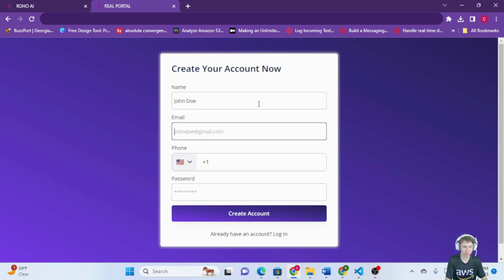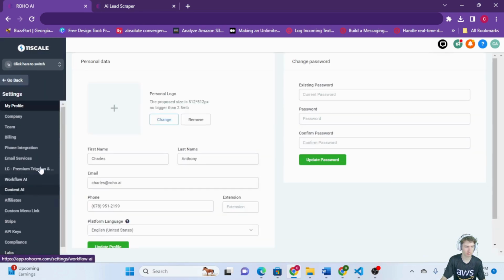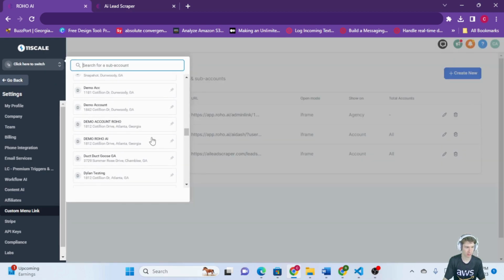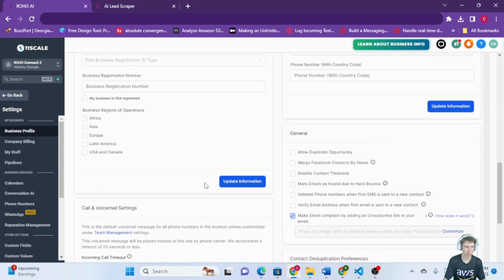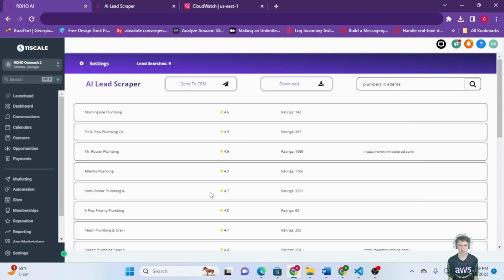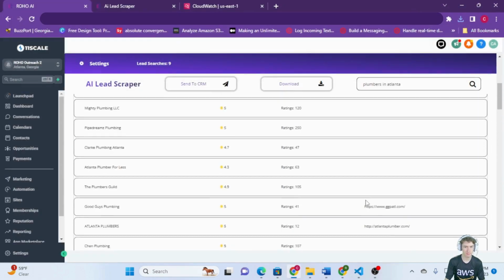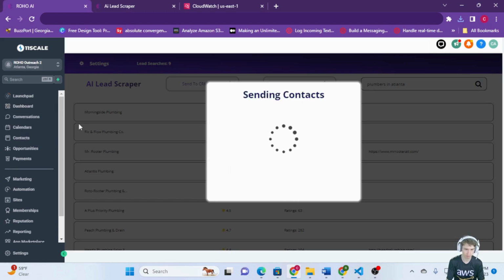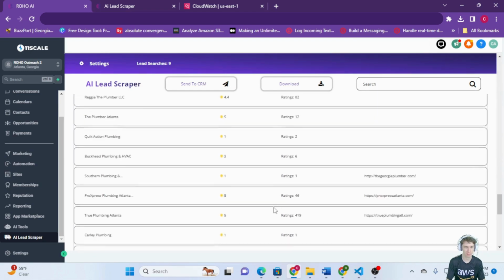*NEW* AI LEAD SCRAPER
New updates to the AI Lead Scraper